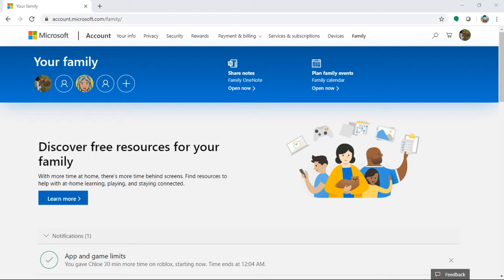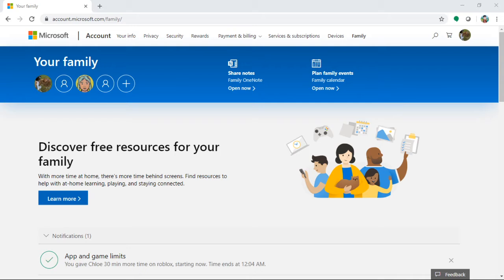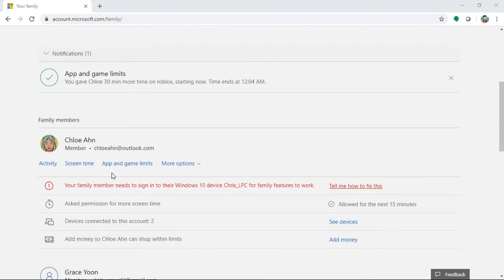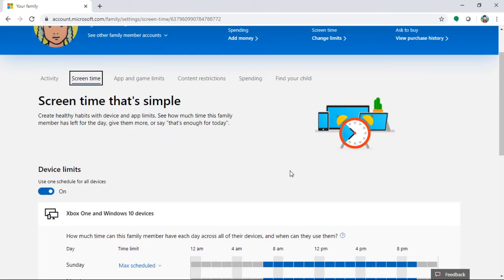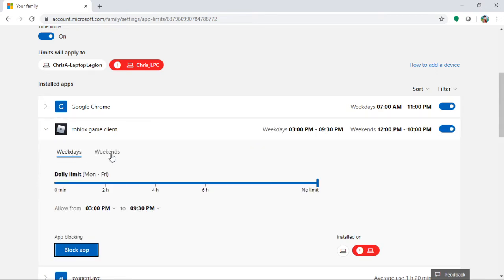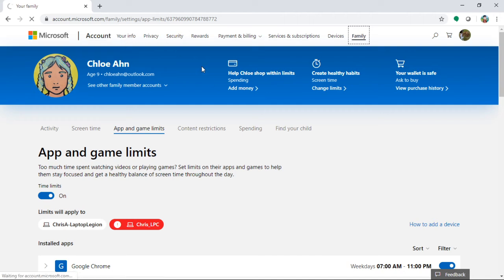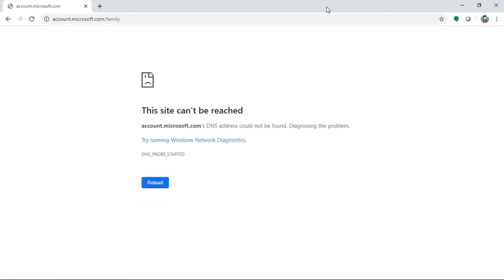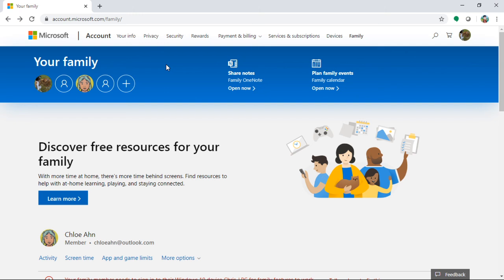Easiest Way to set limits on your kid's game time on PC